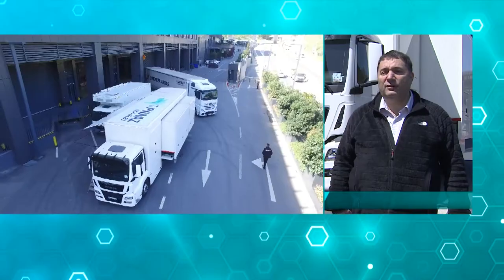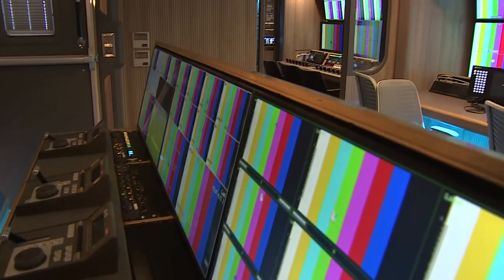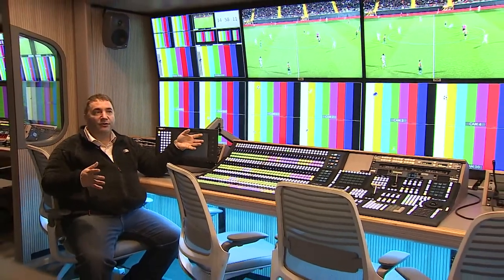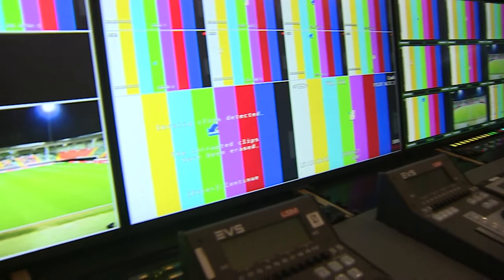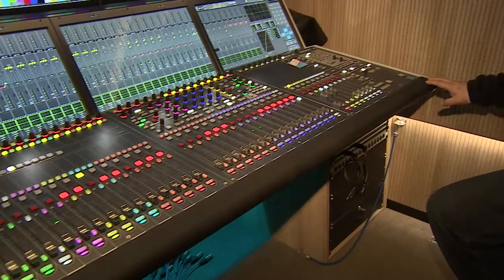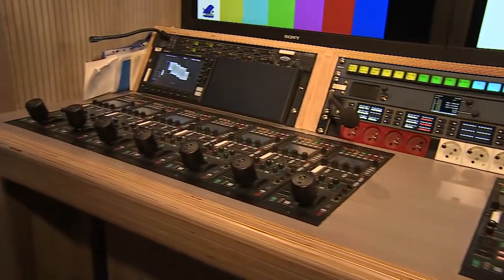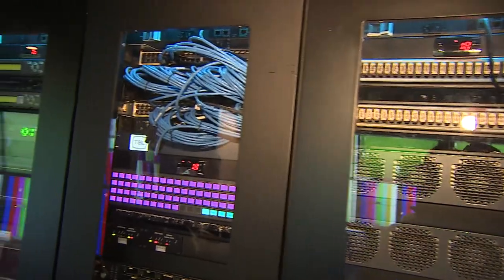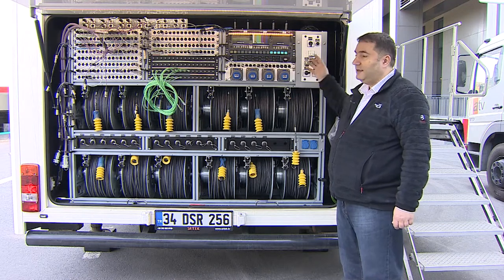4K IN STYLE | DOUBLE EXPANDING OBVAN